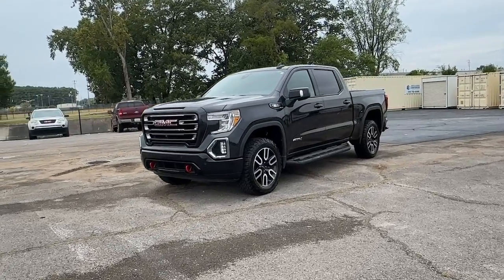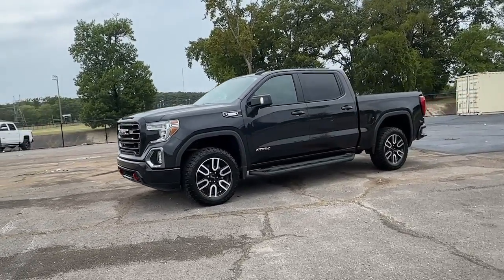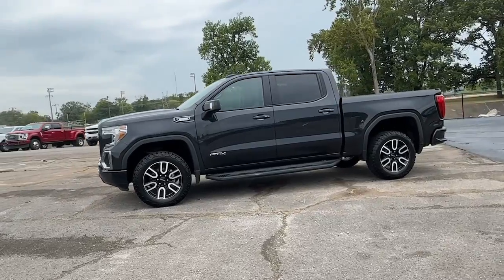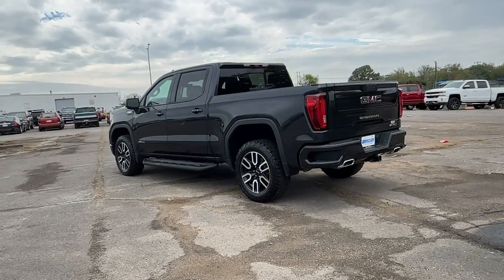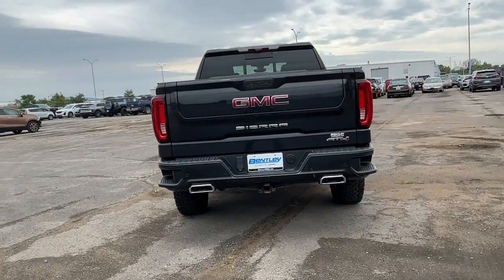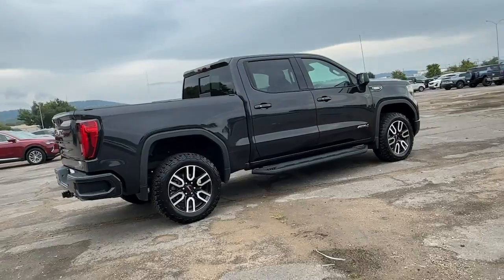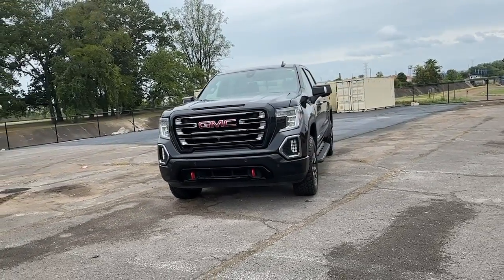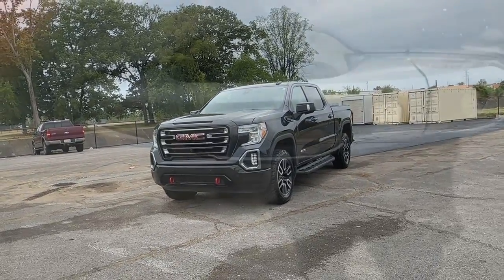2020 GMC Sierra AT4 Huntsville, Florence, Montgomery, Tuscaloosa, Decatur AL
Pre-Owned 2020 GMC Sierra AT4 available at Bentley Buick GMC located in 2118 Drake Ave SW, Huntsville, AL, 35805. Servicing the Huntsville, Florence, Montgomery, Tuscaloosa, Decatur area.

You just found the  2020  GMC Sierra.  Take every journey in stride in this capable, well-equipped Sierra. Whether you're towing, hauling, or managing the everyday demands of your busy life, you can count on this brawny, full-size pickup to get the job done right. The following are some of this vehicles highlighted options: Heated Steering Wheel
, Head-Up Display, Apple Carplay®/Android Auto®, Intelligent Auto on/off High Beams, Pre-Collision System, Touchscreen Infotainment System, Wireless Charging Station, Lane Departure Warning, Navigation System, Turbocharged Engine. Make your dreams come true in this can-do Sierra. Come in for a fun and easy test drive. Our team will make it the best part of your day.